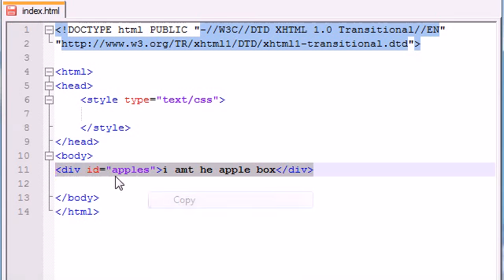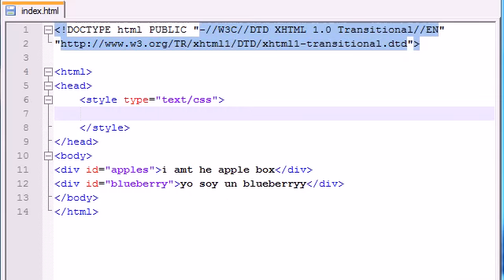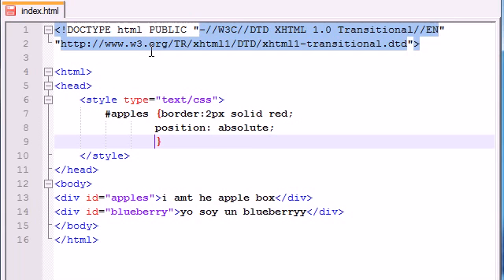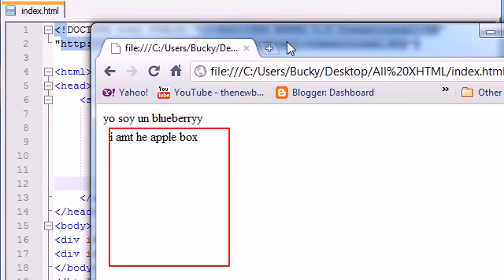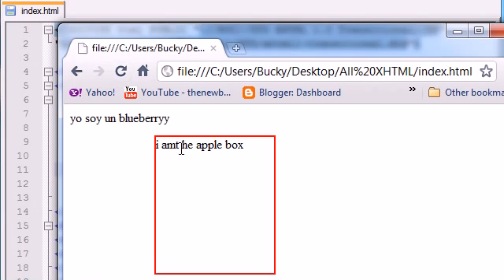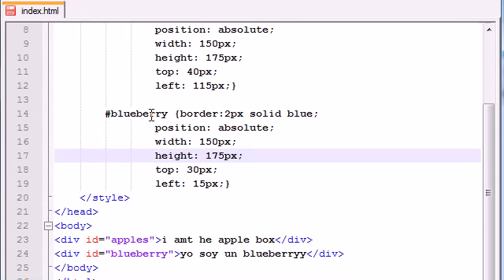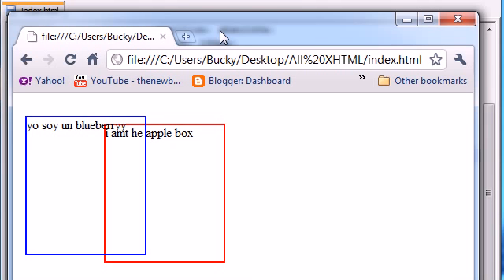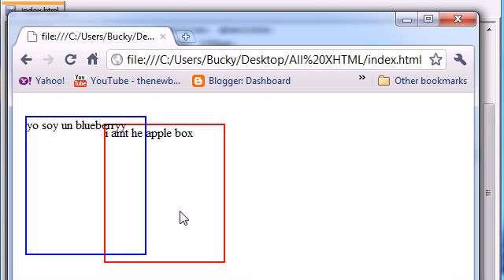XHTML and CSS Tutorial 36 Absolute Positioning